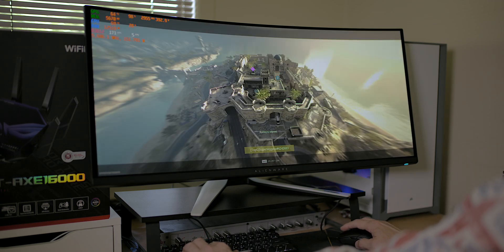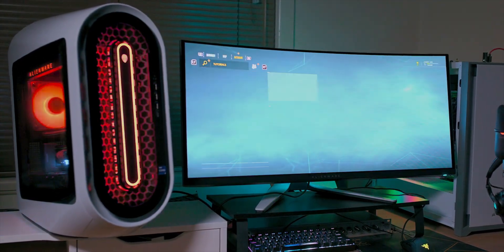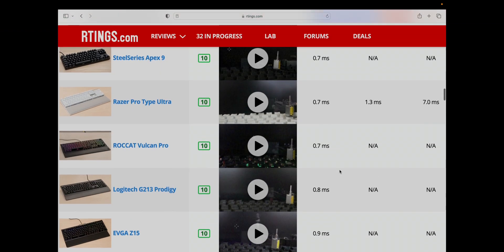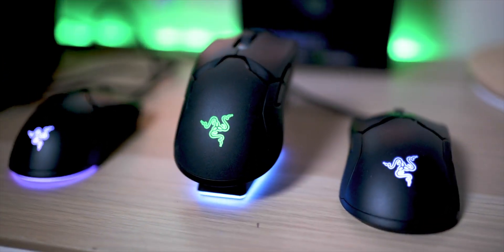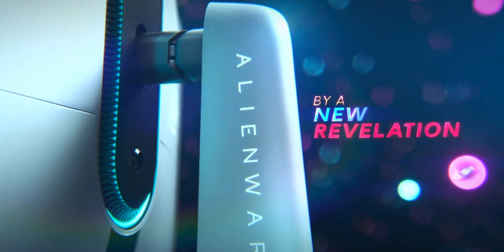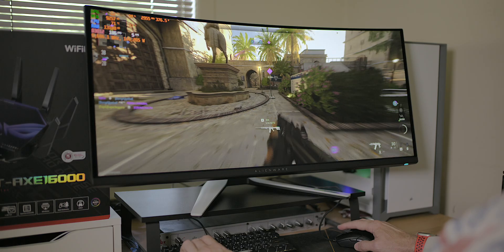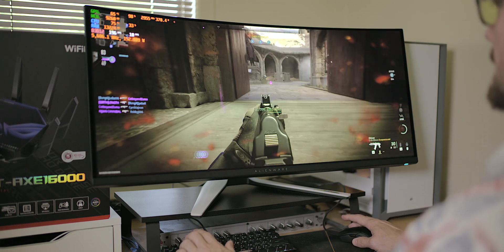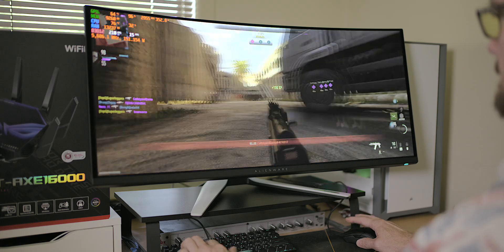No One Can Compete With the Zero BottleNeck Gaming PC - How to Make the Ultimate Pay to Win PC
ZERO BottleNeck PC